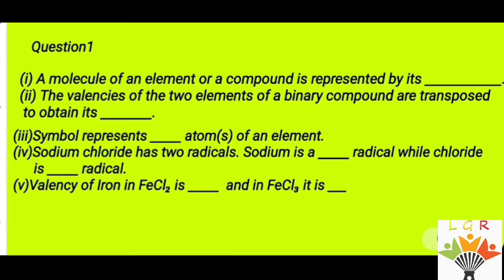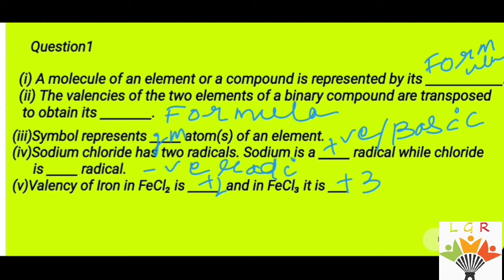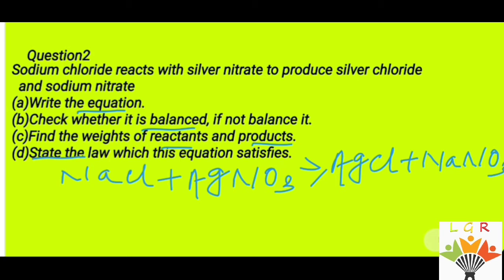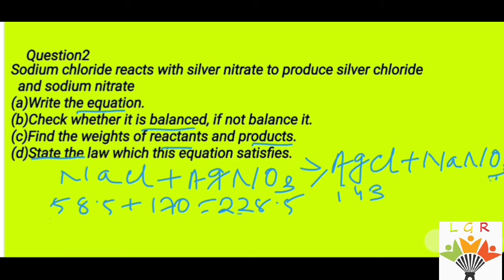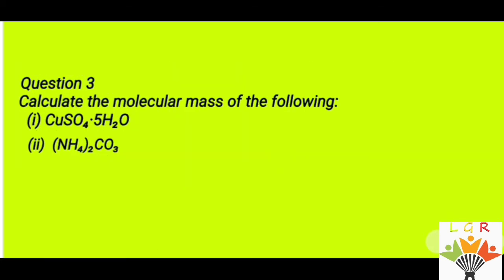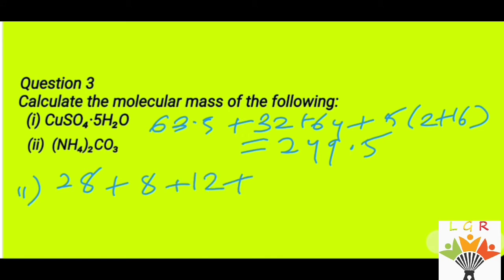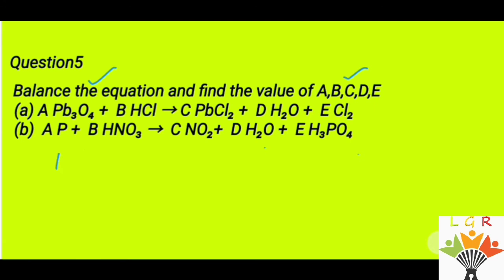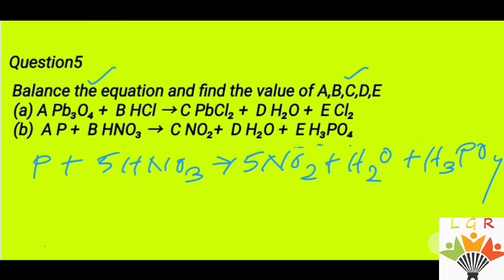LGR PRESENTS :- QNA SERIES 2 CLASS 9